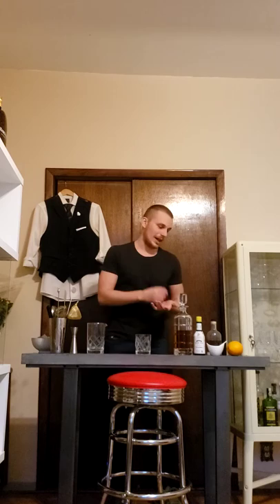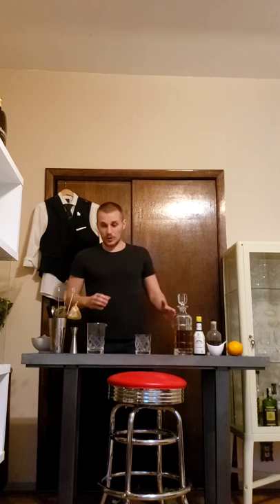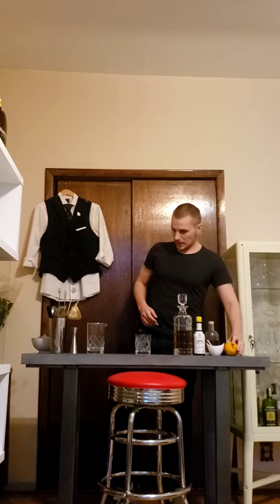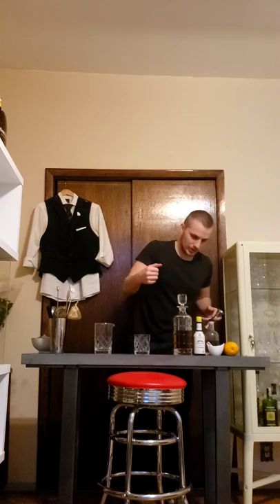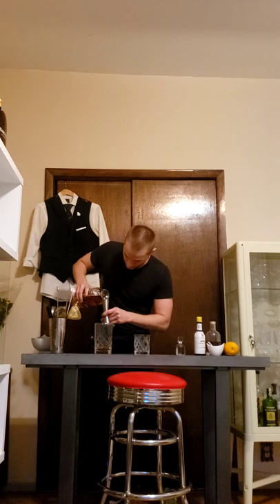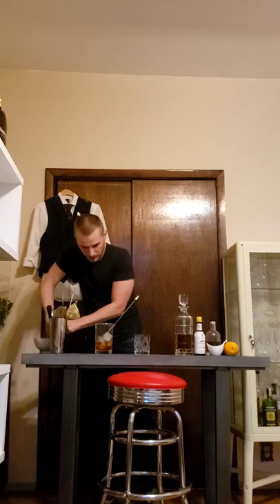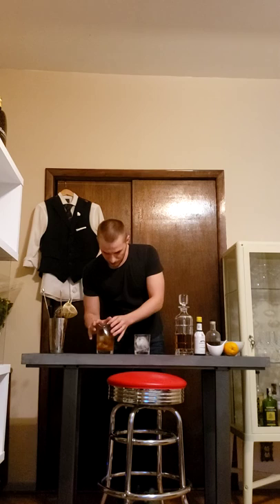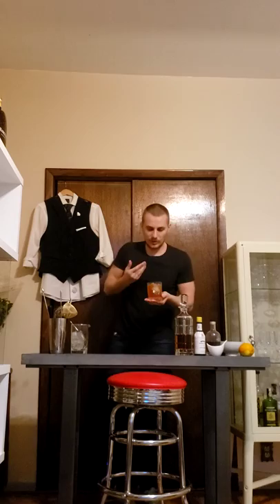Cocktail time: How to make a fantastic Old Fashioned at home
I show you how to make the Old Fashioned - probably the most important whiskey drink in the world.
I make probably about 30 Old Fashioneds every day at work so it is extremely important to master this cocktail to perfection.

You need:
2 oz rye whiskey or bourbon
0,5 oz liquified sugar or one sugar cube
3 dashes of angostura bitters
Orange

Cheers